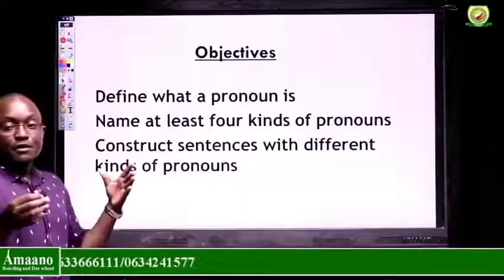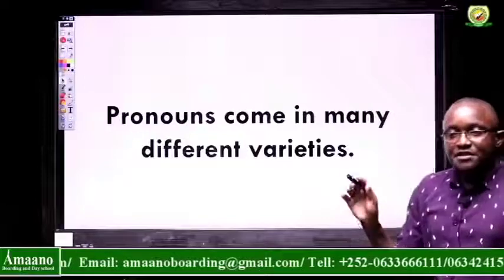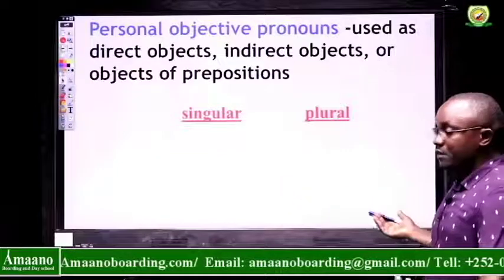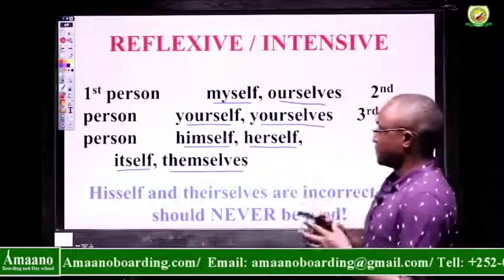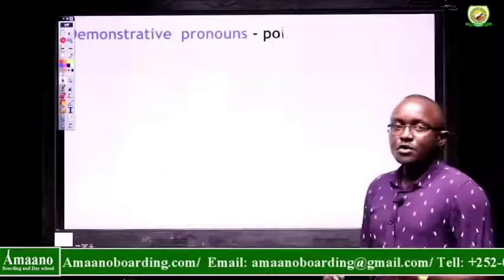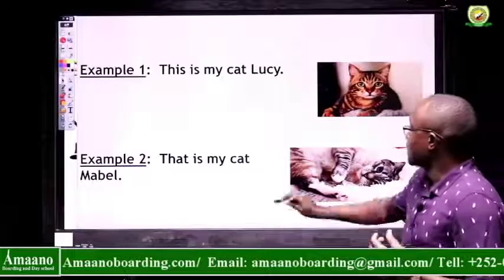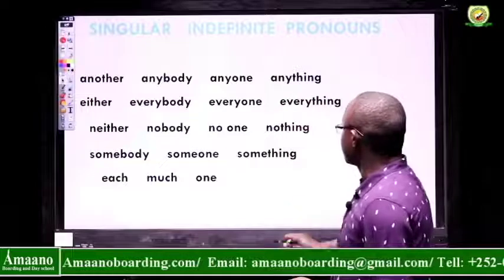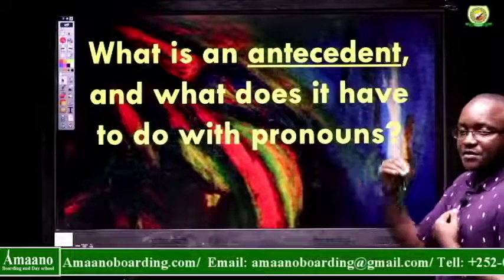English/video lesson3/form3 (18/4/20)